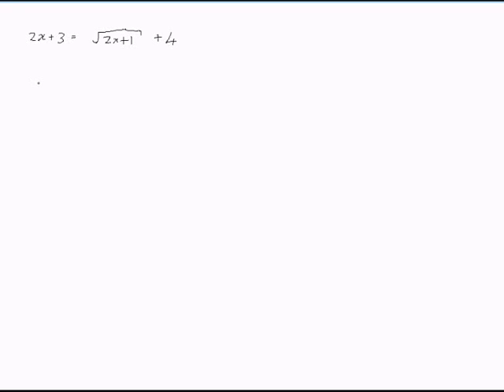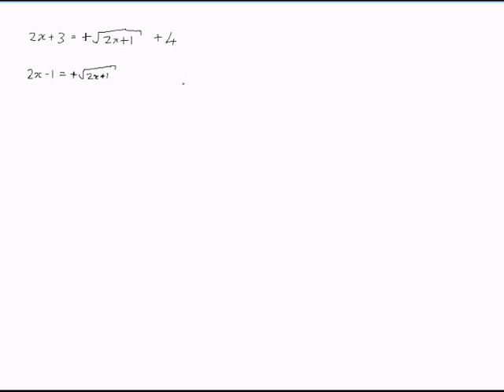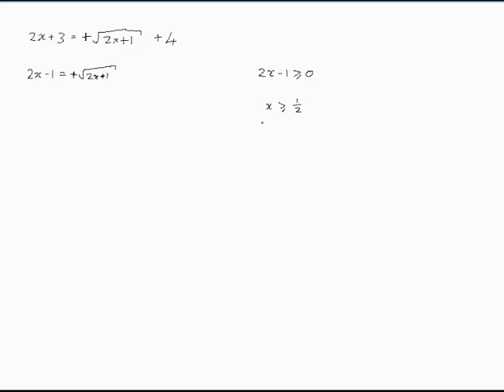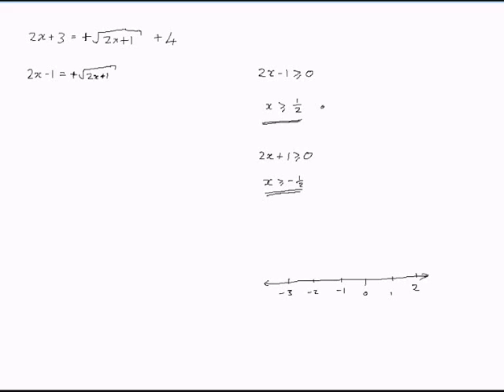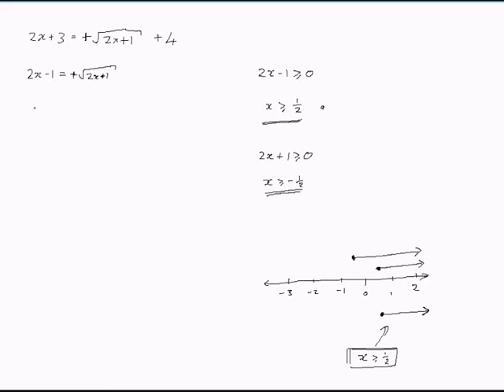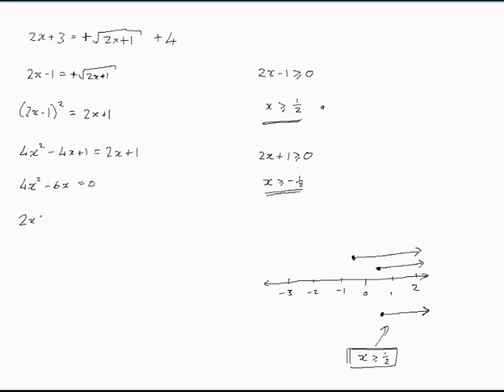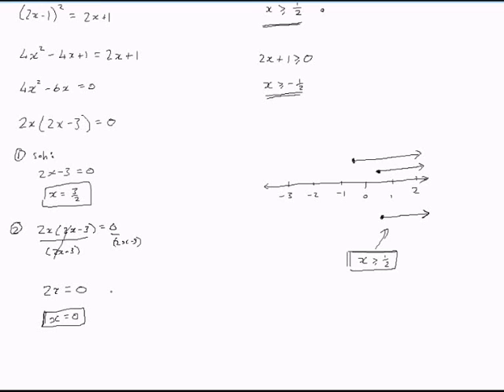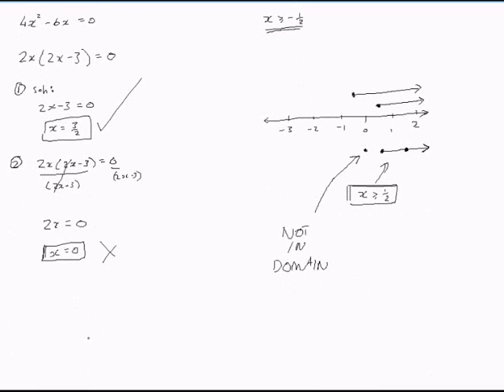square root example problem